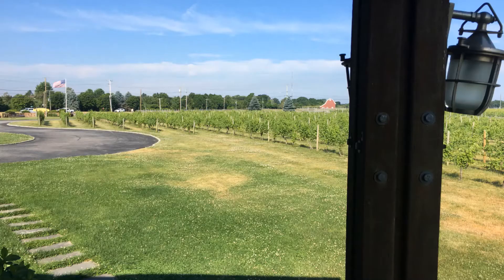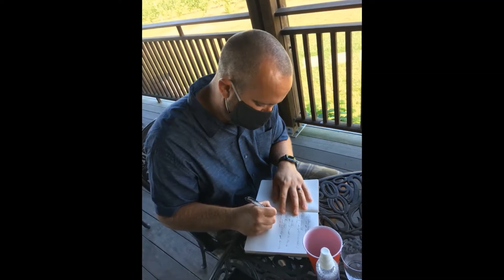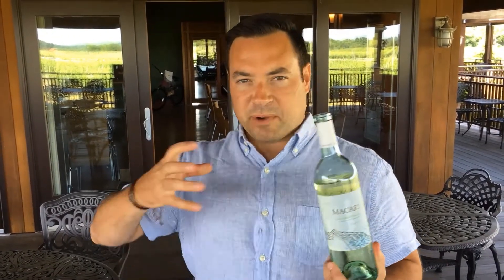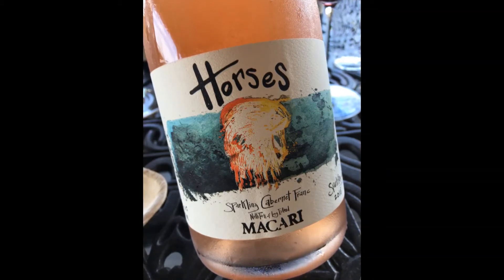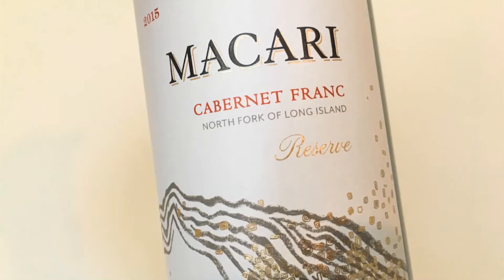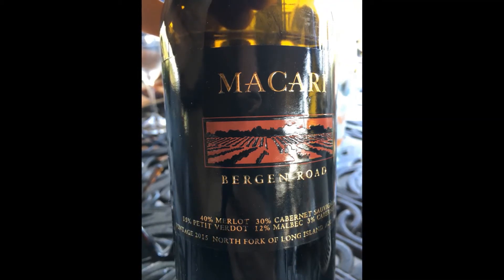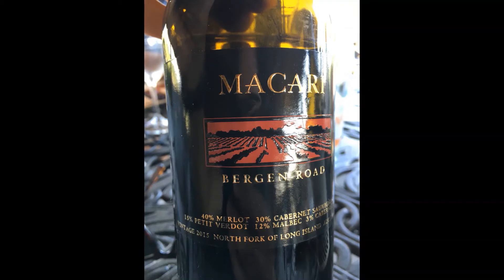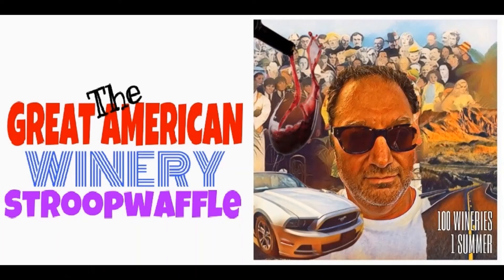GREAT AMERICAN WINERY STROOPWAFFLE: EPISODE 1 MACARI VINEYARDS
Host Carlo DeVito reviews the of wines of Macari Vineyards, on the North Fork of Long Island, with winery's Gibson Campbell, and Lenn Thompson, Founder and Editor of the Cork Report.